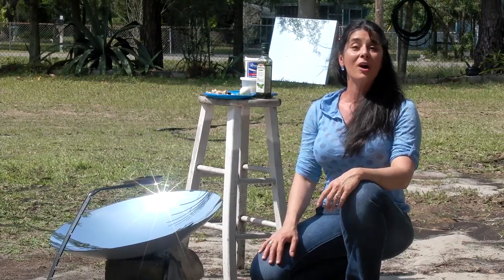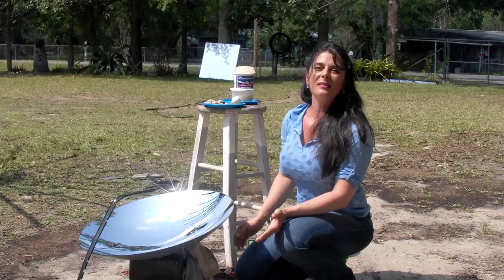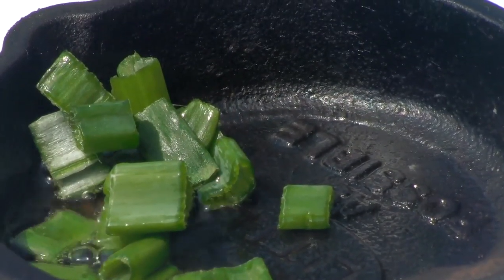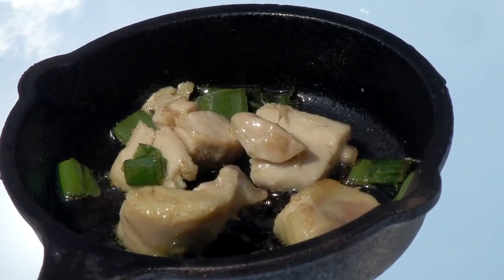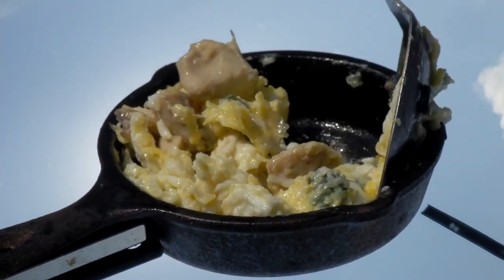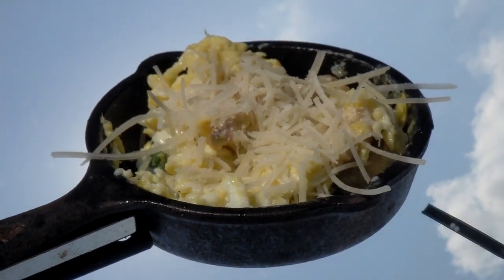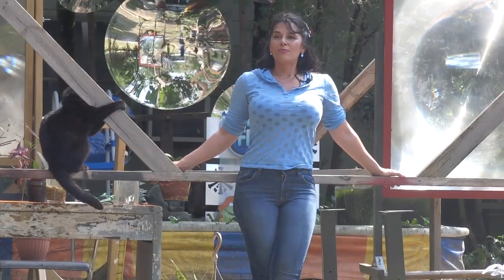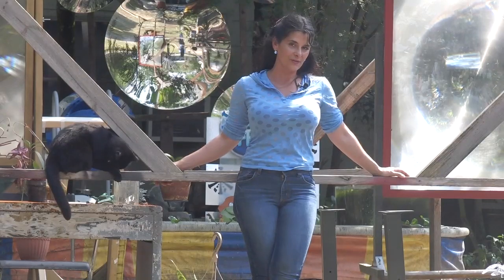Portable Solar Stove, Denise 3 minute Italian Eggs with a parabolic mirror Rocket cooking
This is a 24" parabolic deep dish designed with a shorter focal length for closer cooking applications. This small pan is a 4 " cast iron skillet that works perfect for individual meals while camping or in your own back yard. This 24" parabolic mirror will support cooking for up to 6" cast iron skillets. Smaller 13" and 17" dishes will cook with the 4" skillet but at a slower rate.
In a future video Denise will show you how to Build a Rocket Stove Step-by-Step. Building a rocket stove is quick and easy.